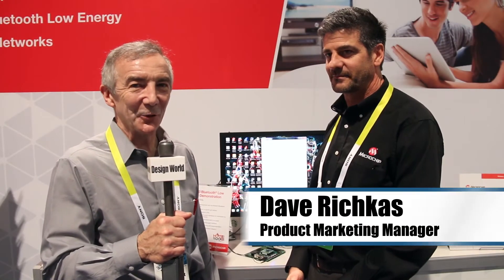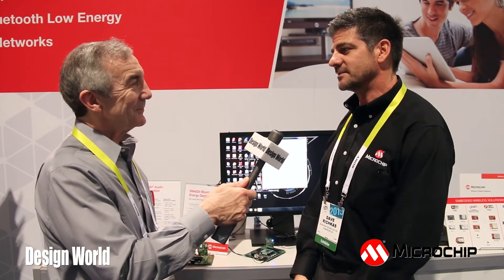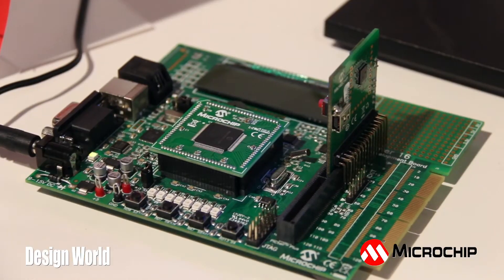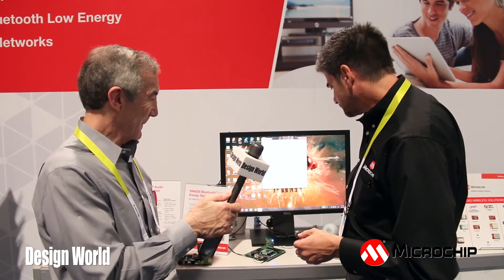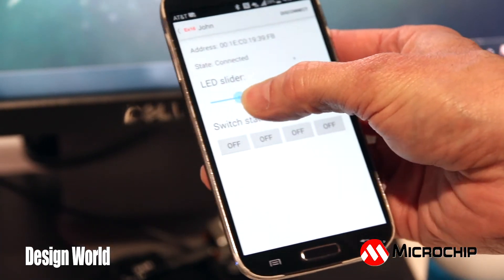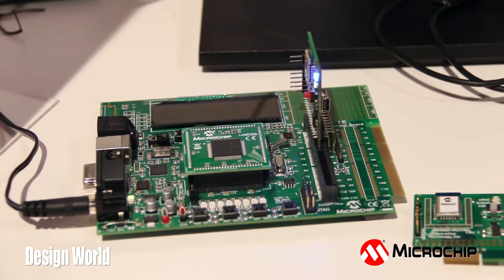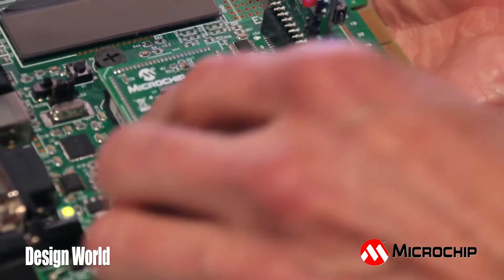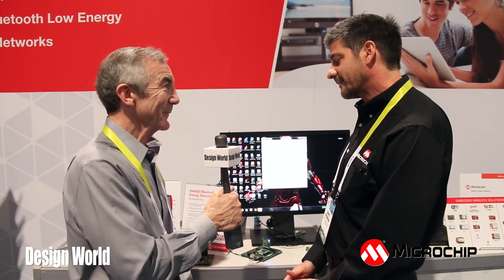Big bang for Bluetooth from a low-power module - CES 2015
A lot of the uses for the Bluetooth protocol involve situations where it's imperative to draw as little current as possible. That's why Microchip Technology came up with the RN4020 chip, a fully-certified, Bluetooth Version 4.1 low energy module.  The module has the complete Bluetooth stack on-board and is controlled via simple ASCII commands over a UART interface.  The RN4020 also includes all Bluetooth SIG profiles, as well as the Microchip Low-energy Data Profile for custom data, as well as a built-in high performance PCB antenna optimally tuned for long range, typically over 100 meters.   At the Consumer Electronics Show we got  a demonstration of the chip's capabilities from Microchip's Dave Richkas.